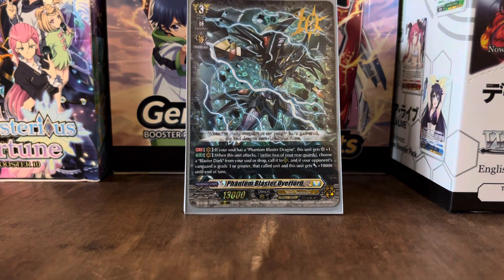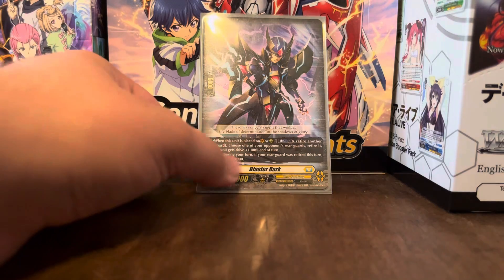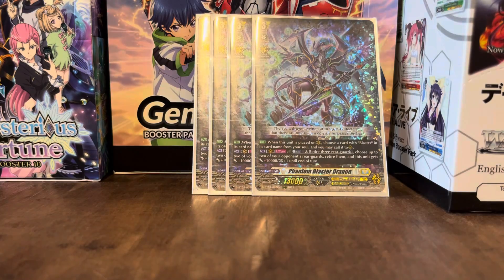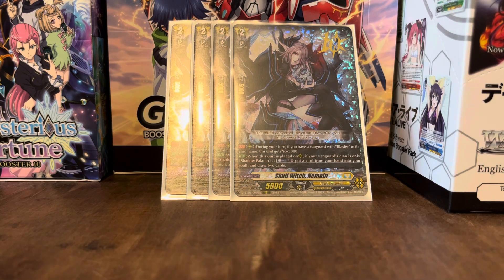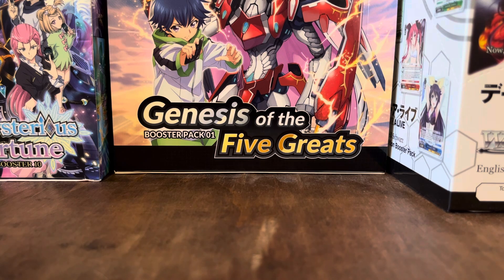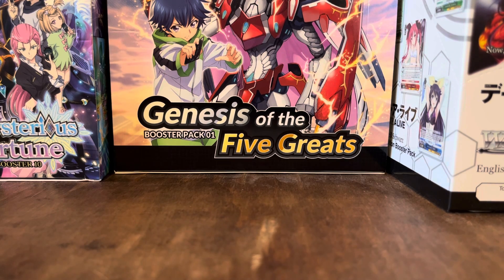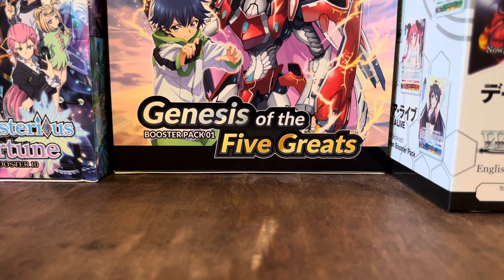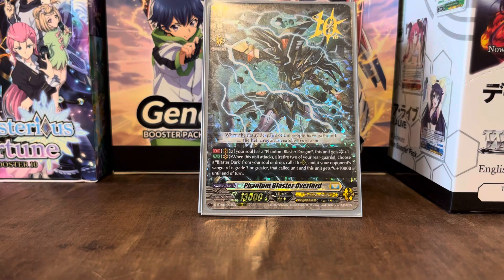Cardfight Vanguard Overdress: Phantom Blaster Deck Profile post set 5